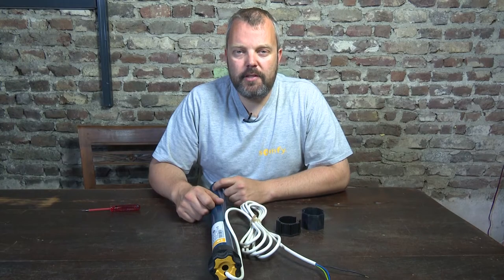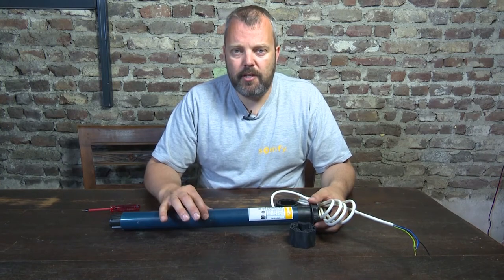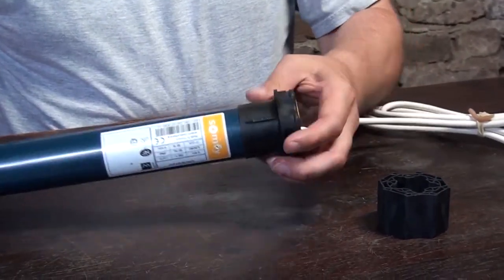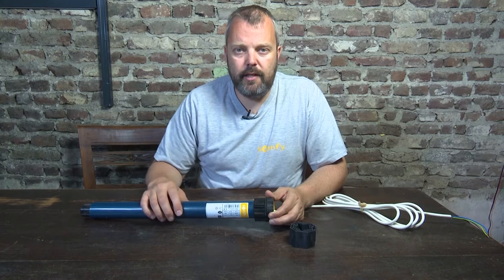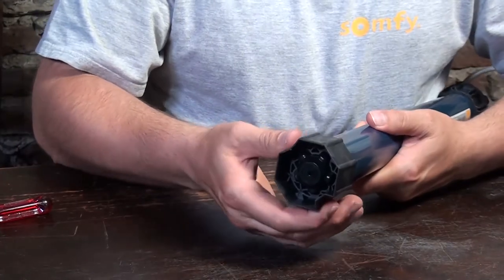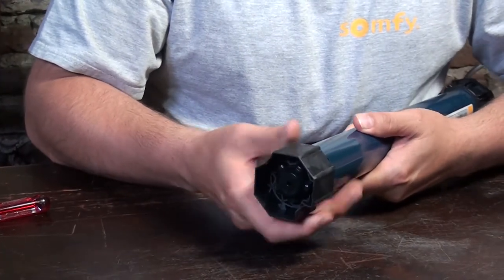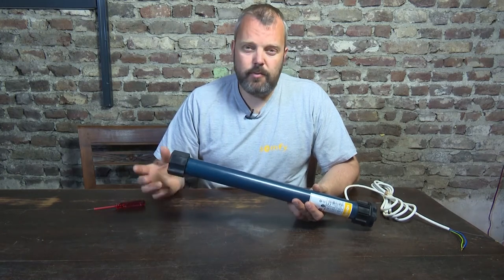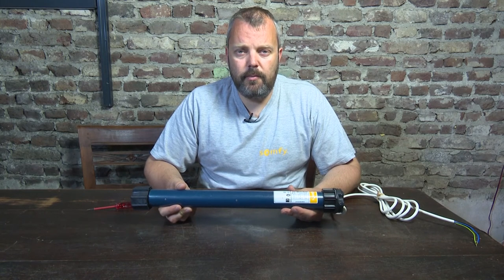How to place a Somfy crown and driver on a tubular motor (50 series)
In this video, we give you some tips on how to place the crown and driver on a Somfy motor.

The motor used is of the 50's series,  of which some examples are:

LT50
Ilmo 50 WT
Oximo 50 RTS
Oximo 50 IO
Solus PA
Solus 2 PA

If you need more info or have some questions, do let us know.